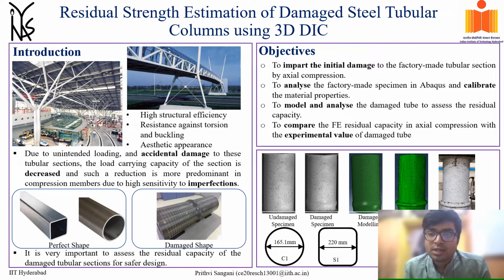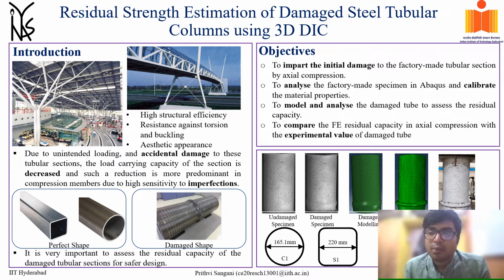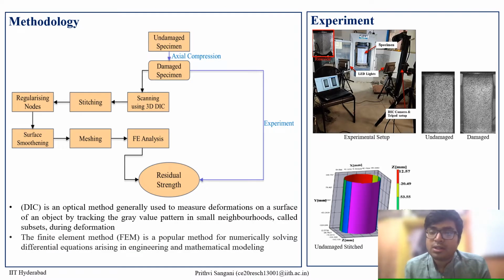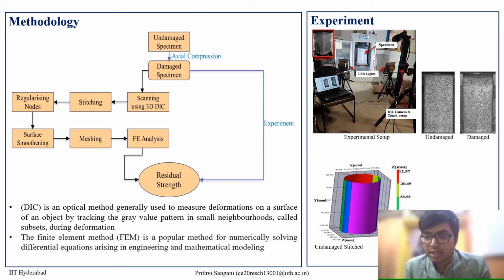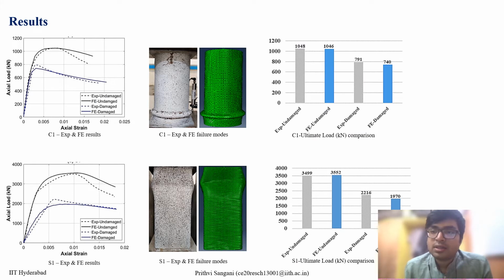Prithvi Sangani - Made for INYAS-Saransh-2022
Residual Strength Estimation of Damaged Steel Tubular Columns using 3D DIC